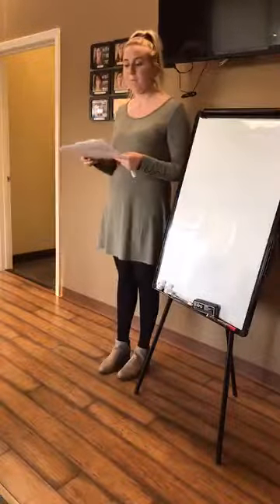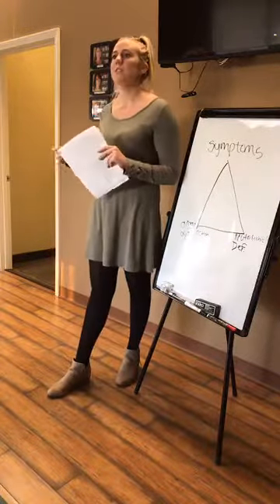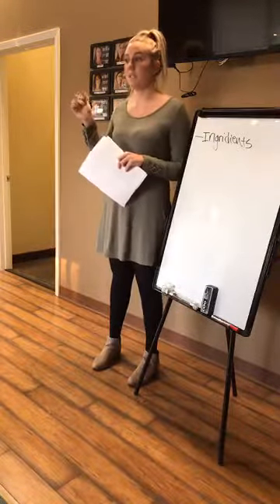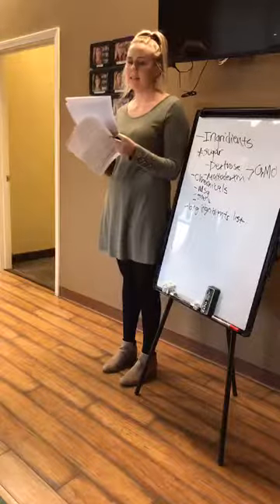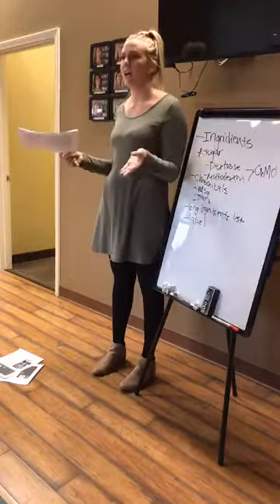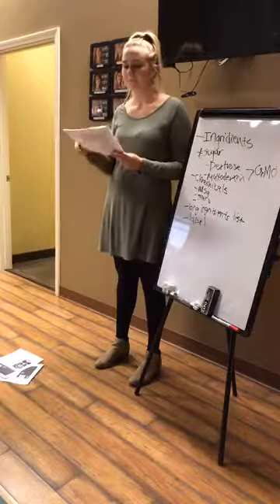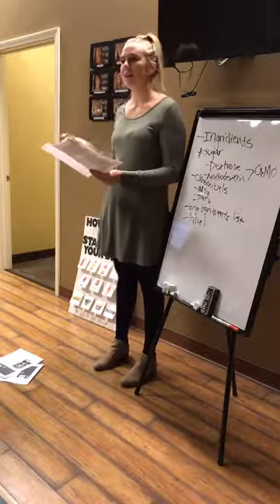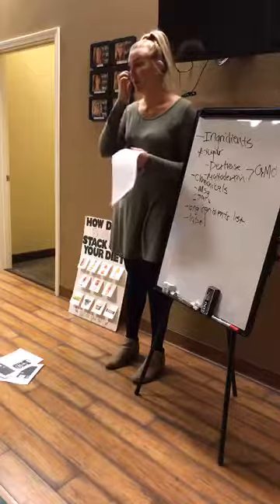Understanding Food Labels